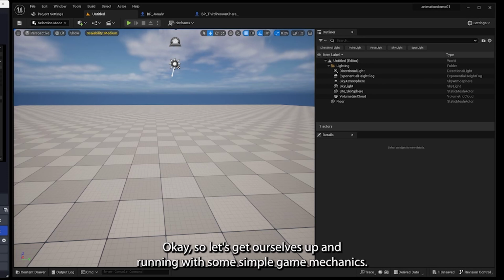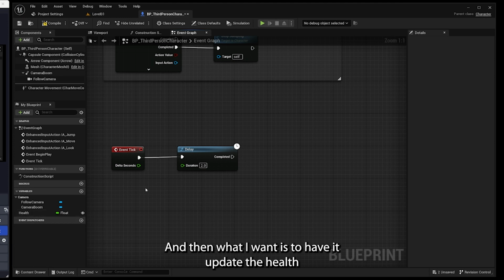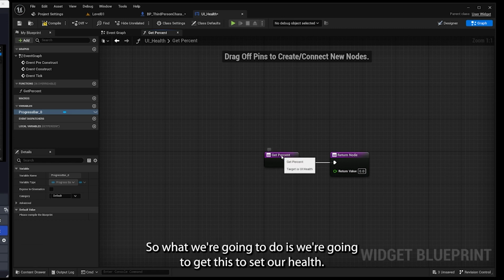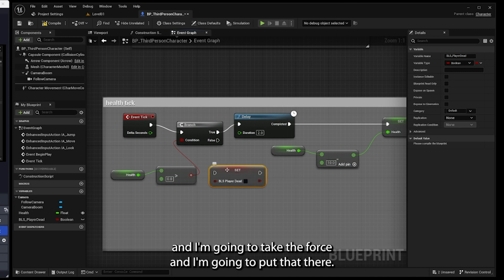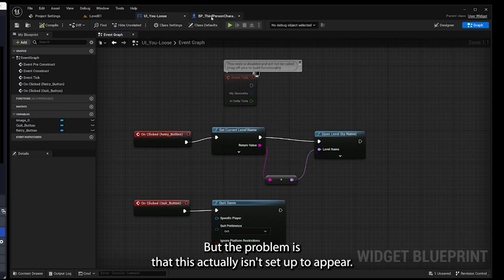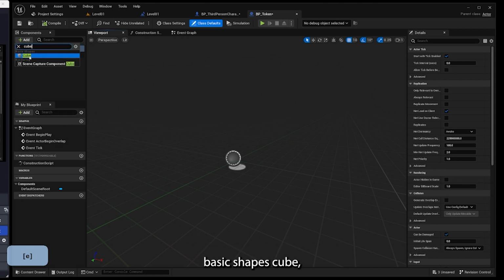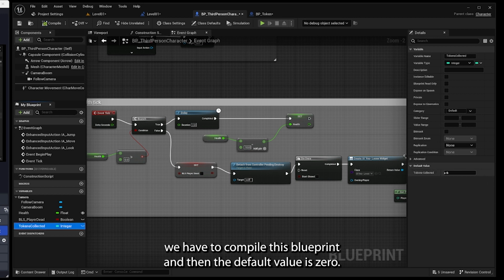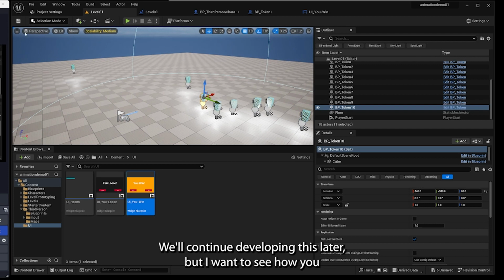Unreal Blueprints01 health